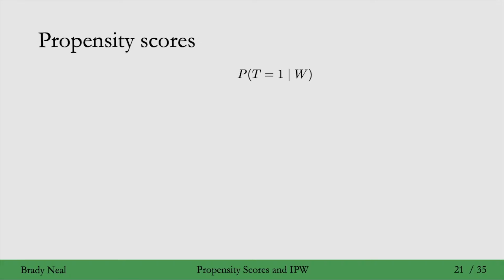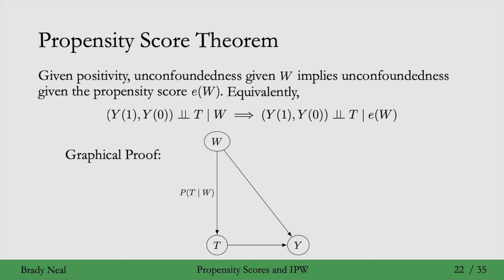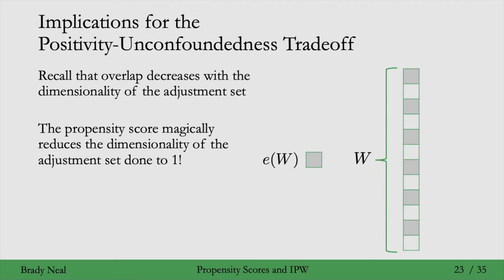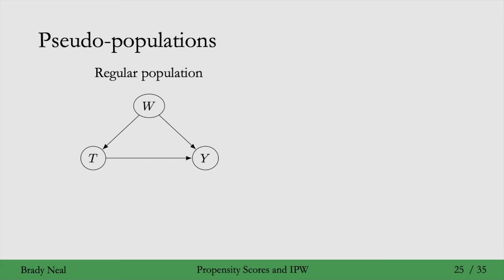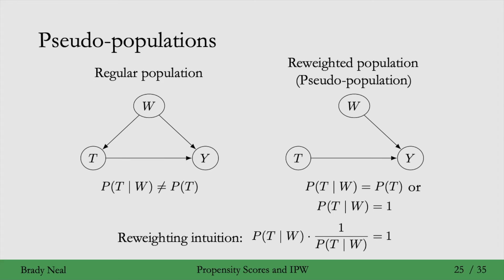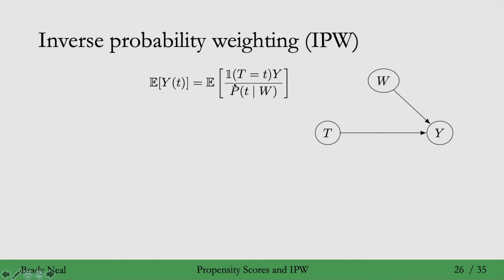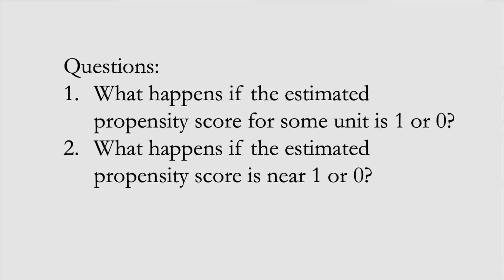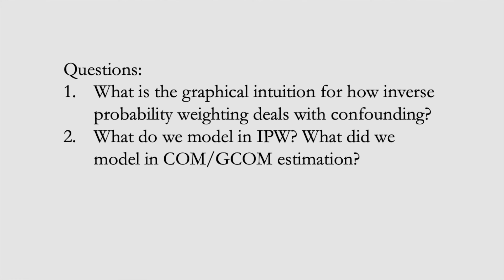6.4 - Propensity Scores and Inverse Probability Weighting (IPW)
In this part of the Introduction to Causal Inference course, we cover propensity scores and inverse probability weighting (IPW) for causal effect estimation. Please post questions in the YouTube comments section.